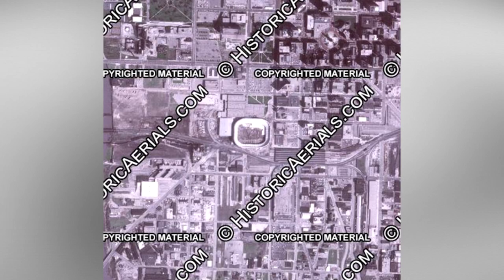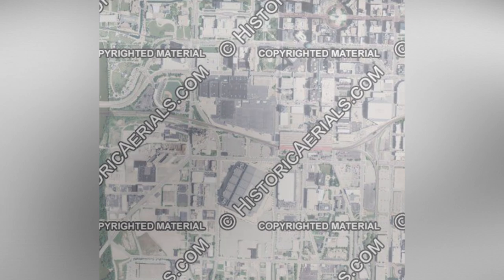NFL Stadiums Then And Now - Candlestick Park - Lambeau Field - Soldier Field - RCA Dome - Astrodome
f I’ve learned anything while researching all of the stadiums covered so far here on the Archive of Everything, its that stadiums change….a lot. With that in mind today we’re going to be taking a look at a few NFL stadiums over the years to see how much they’ve changed. We’re going to be using my favorite historical satellite viewer. Although there are some watermarks, this website is still the best way I’ve found to get satellite imagery dating back to the 1950s. Let's get started.

The first stadium we’ll be looking at is the iconic Lambeau Field covered in our most recent episode. If we take a look at this photo from the early 1950s, we can see that the site of Lambeau Field is just that...a large area of farm fields. By the 1960s the stadium has been built, and many new houses and other commercial developments have been built nearby. If we jump forward again to 2015, the stadium has been expanded on a great amount, and the massive atrium looks like a growth on one side.

Our next jump through time takes us to Chicago and the classic...well former classic Soldier Field. This stadium in its original form was the oldest in the NFL. The renovations of the early 2000s vastly altered the stadium, resulting in the bizarre mashup of the old structure and the alien ship coping out of the top as we see in these images.

We next go to Houston and visit the 8th wonder of the world, the Astrodome. The stadium was built in the mid 1960s as the home of the Houston Astros baseball team and the Houston Oilers football team. The Oilers eventually moved to Tennessee and the Astros moved to Enron Field leaving the Astrodome without a team. When Houston was awarded the Texans franchise, the new Reliant Stadium was built right next door to the Astrodome, leaving the former building to rot. Notice the AstroWorld theme park appears then disappears at the bottom of the image as it closed in 2005.

We are now headed back to the midwest to visit the RCA Dome in Indianapolis. In this first photo from the early 1980s we can see the dome under construction. The RCA Dome was built before the Colts were even guaranteed to come to Indy. The ploy worked and the team moved literally overnight from Baltimore. We just jump to the completed dome in its twilight years, it would soon be replaced by Lucas Oil Stadium. Finally we have Lucas Oil Stadium appear and the former RCA Dome site became part of the convention center.

The last stop on our journey takes us to what I think may be the most interesting. Here in this still we have the future site of Candestick Park, the former home of the 49ers. Candlestick’s site in 1946 was actually underwater. Apparently at some point between the 40s and 60s they built up the land for the development as we can see. The next shot shows the stadium as it was in the 1960s, about the time when the Beatles performed there. Finally we jump to 2016 and the stadium has long since been demolished. The site is now awaiting future development.